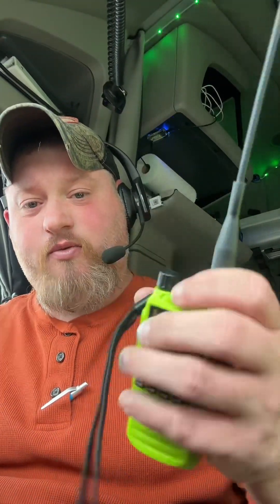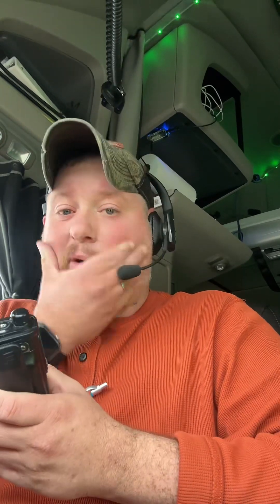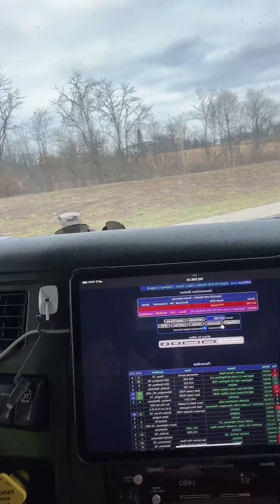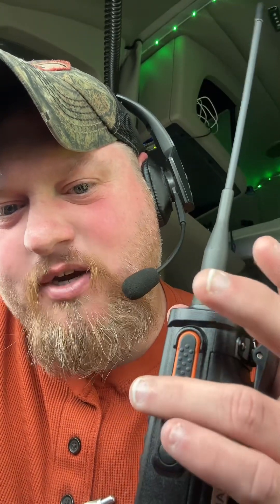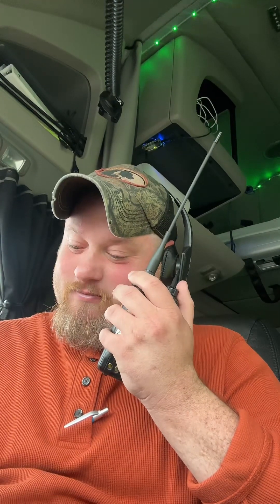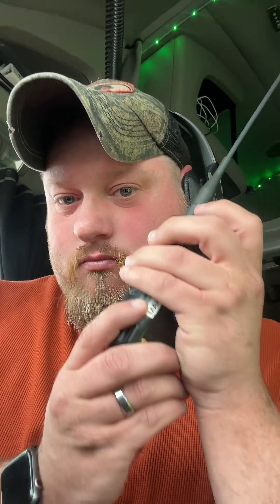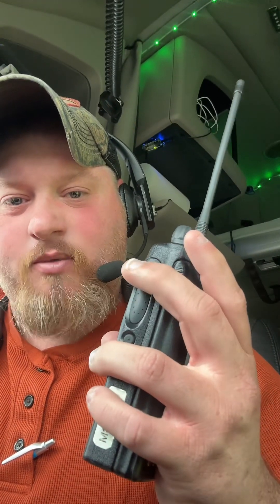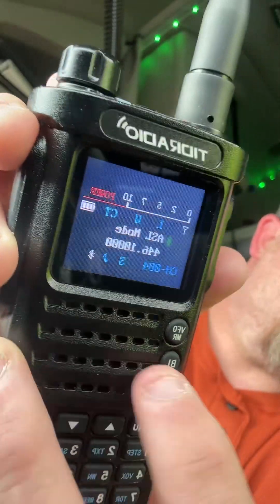TidRadio H8 No Tail Squelch ￼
Today we’re looking at the H8 after updating the firmware to the latest, it has fixed several issues, including tail squelch elimination, mic ￼gain fix and 3 power levels which really makes this radio the perfect node radio ￼or use for analog repeaters.